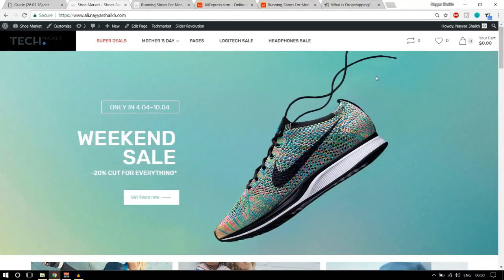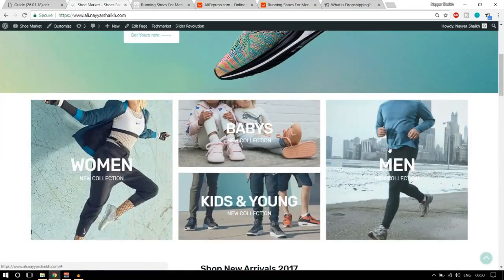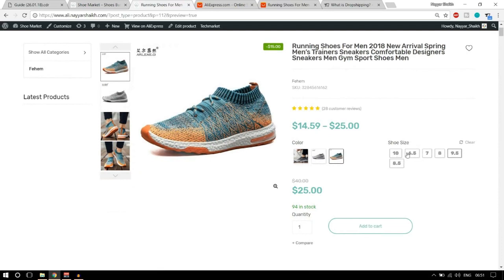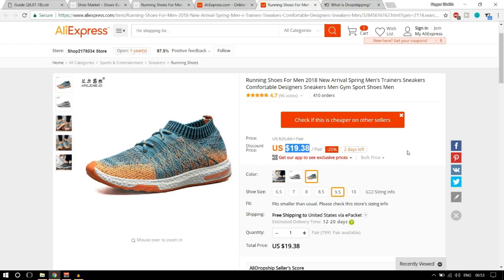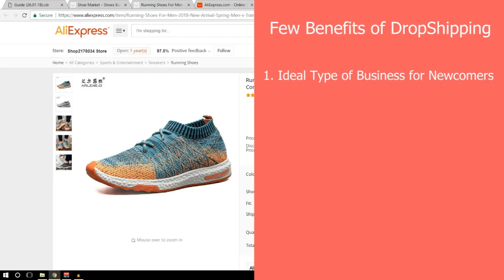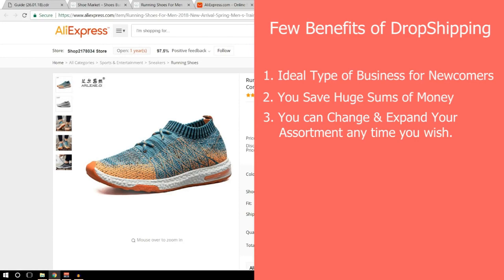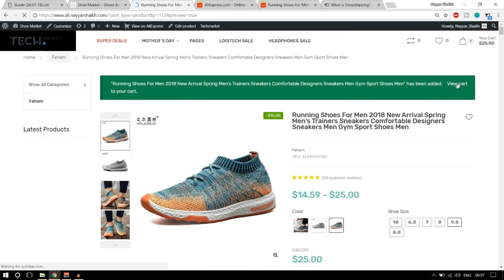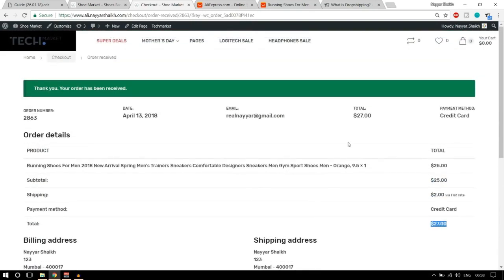Dropshipping Explained - Simple [Passive Income]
What is Dropshipping Business, How does it work, How to start a Drop Shipping Business and How do People make Money with it? AliExpress, AliDropship, WooCommerce, WordPress DropShipping Tutorial.

Dropshipping is an e-commerce retail model that allows stores to sell products without keeping any physical inventory. In dropshipping, the retailer sells the product to the customer, then passes on the sales order to a third-party supplier, who then ships the order directly to the customer on behalf of the retailer.